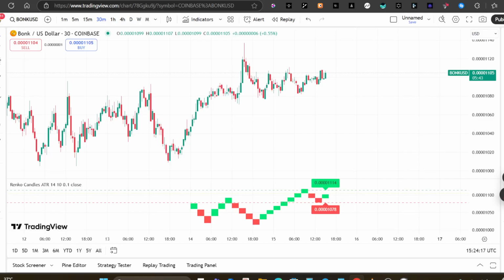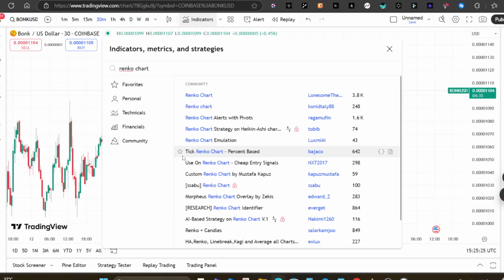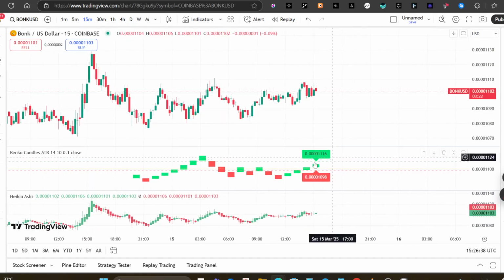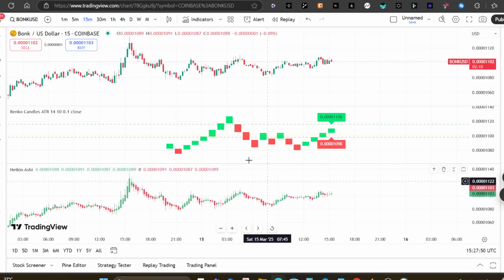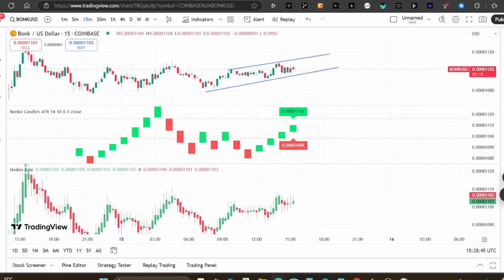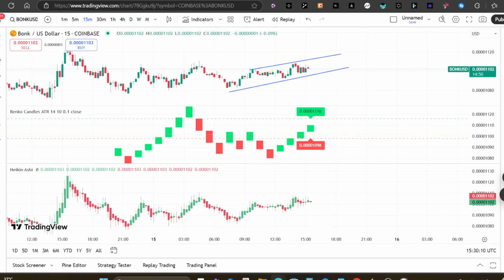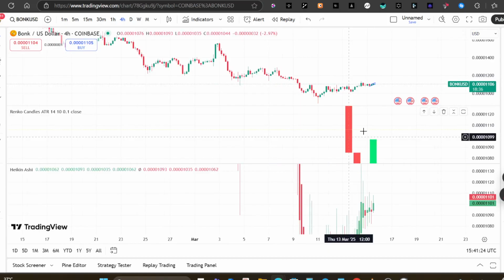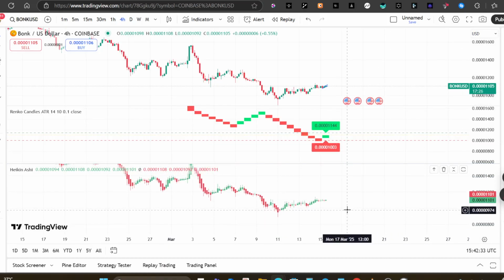Renko Ashi Trading System – Remove Market Noise & Trade with Clarity!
The Renko Ashi Trading System is a powerful tool designed to filter out market noise and help traders identify strong trends with better accuracy. By combining Renko charts and Heikin Ashi candles, this system provides a clearer picture of price movements, making it easier to spot trend direction and entry points.

What is the Renko Ashi Trading System?
The Renko Ashi Trading System blends two key charting techniques:

📌 Renko Charts – These charts focus on price movement rather than time, reducing market noise and highlighting trend strength.
📌 Heikin Ashi Candles – These modified candlesticks smooth out fluctuations, making trend direction clearer.

Together, they help traders eliminate unnecessary noise, focus on trend continuation, and execute trades with better timing.

How to Use the Renko Ashi Trading System
✅ Identify Trend Direction – When Renko bricks and Heikin Ashi candles align in color, it confirms a trend.
✅ Spot Reversals Early – A change in Heikin Ashi candle color combined with a shift in Renko bricks can signal a potential reversal.
✅ Avoid False Signals – By reducing whipsaws and random price fluctuations, this system keeps traders focused on strong trends.
✅ Combine with Indicators – Traders often use moving averages, RSI, and MACD for additional confirmation.

The Renko Ashi Trading System is ideal for traders looking for clearer trends, better entries, and reduced market noise.